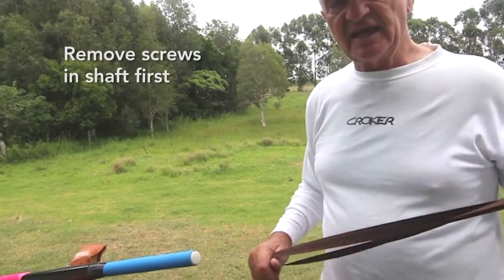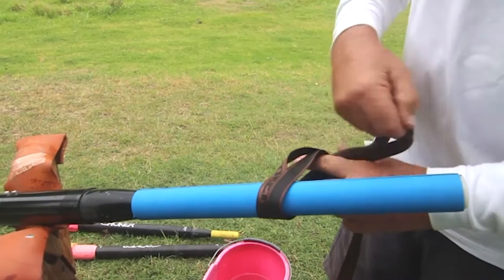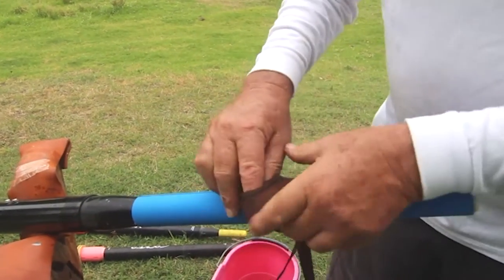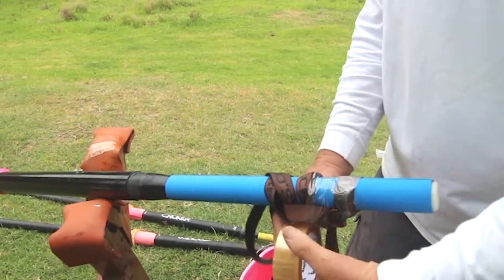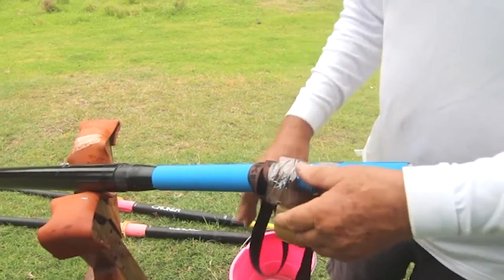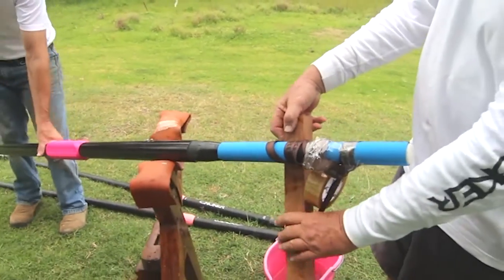Removing Stuck Handles in a Rowing Oar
In some cases, rowing oar handles can get stuck or jammed. Use some simple tools to help release the rowing handles for cleaning or replacement.